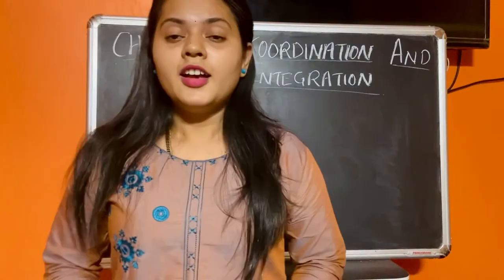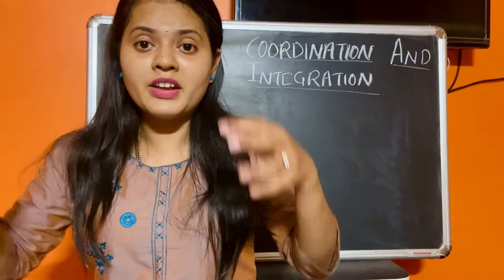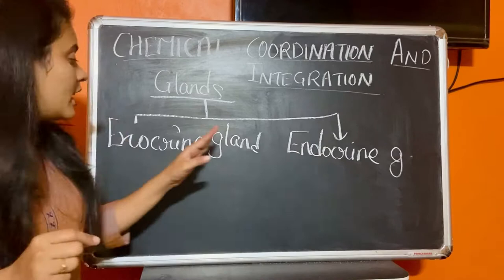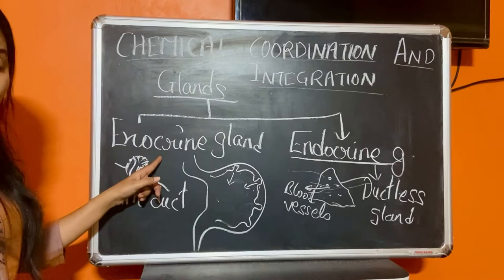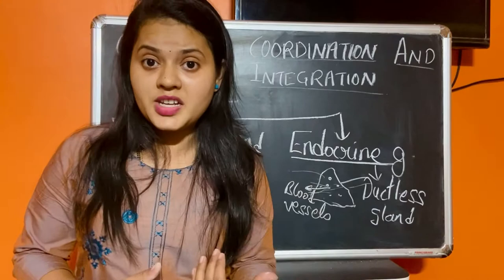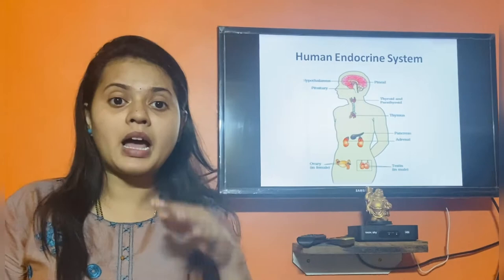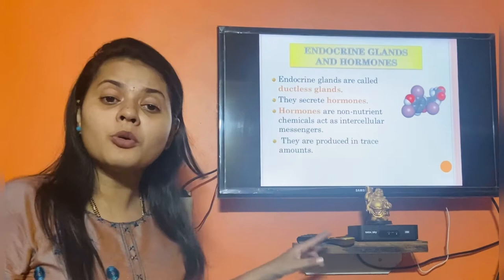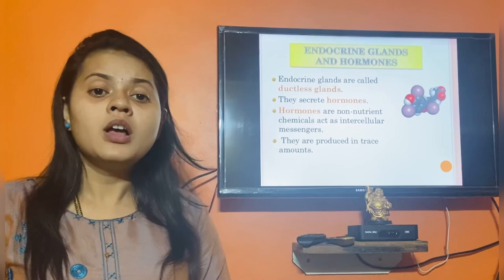Chemical Coordination and Integration: Introduction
Chapter 22: XI Biology